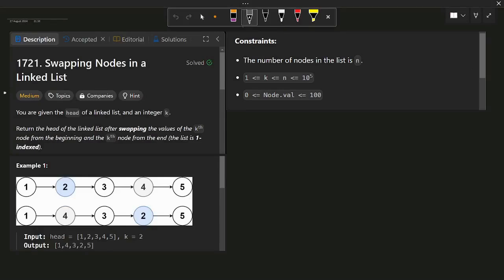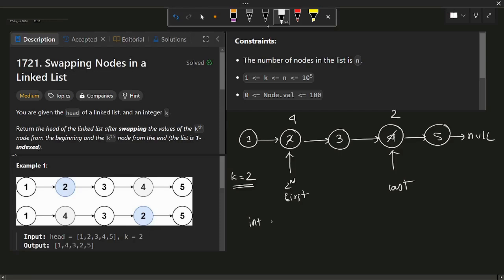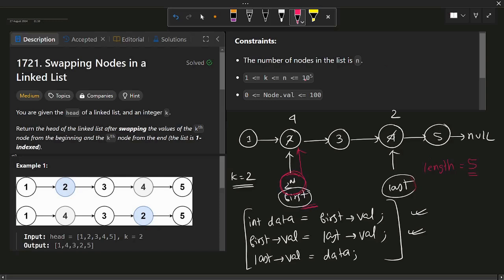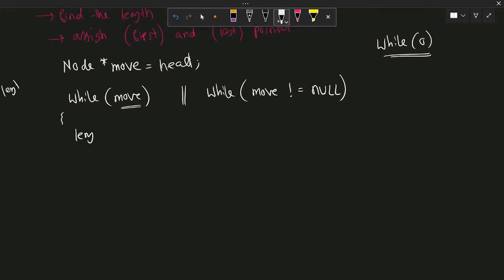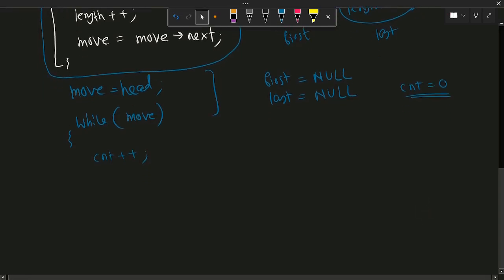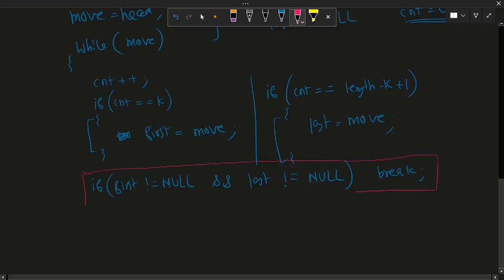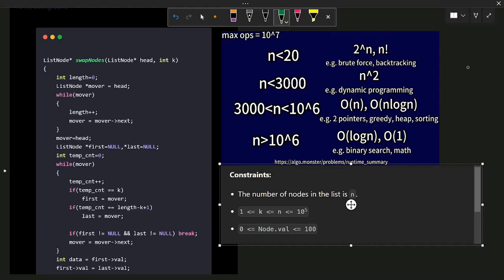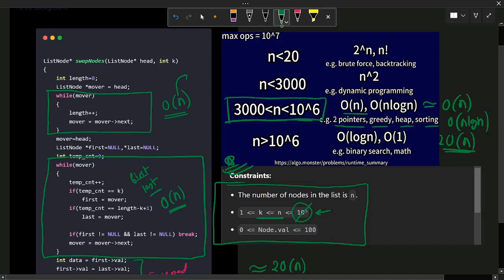Swapping Nodes in a Linked List | LeetCode 1721 Solution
In this video, I solve LeetCode problem 1721, "Swapping Nodes in a Linked List," using an efficient approach in C++. This is a popular linked list problem frequently asked in coding interviews, and I'll show you how to tackle it step by step.

🔍 Topics Covered:
What is the "Swapping Nodes in a Linked List" problem? (LeetCode 1721)
Swapping nodes at the k-th position in a Linked List
C++ solution with detailed code walkthrough
Optimizing the solution to handle all test cases
Key concepts of linked list manipulation and data structures
💡 Problem Link: LeetCode 1721 - Swapping Nodes in a Linked List